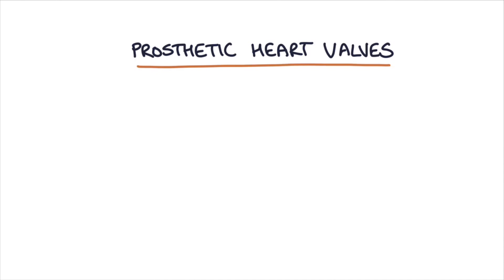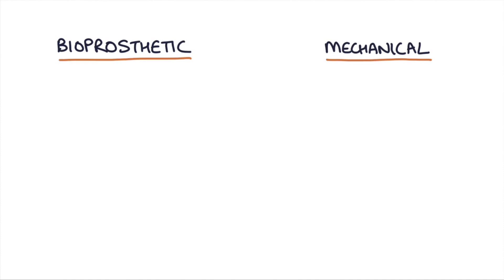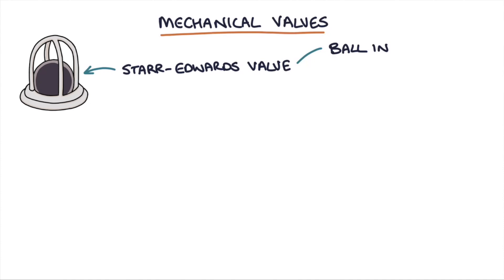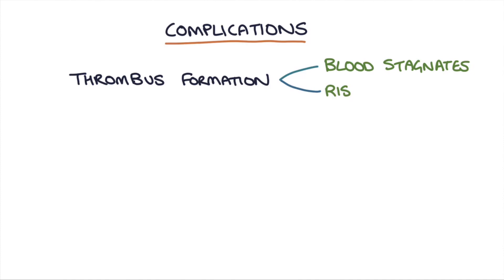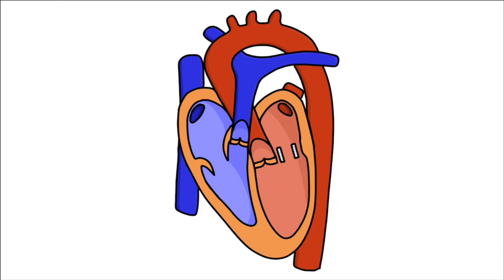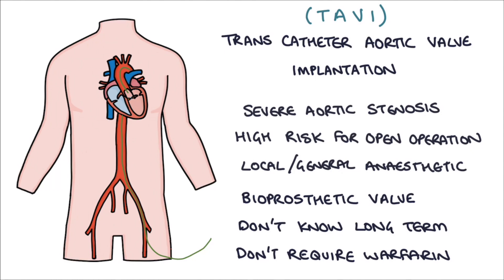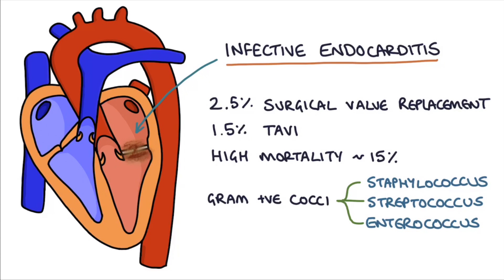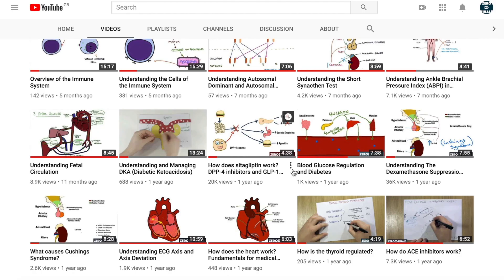Prosthetic Heart Valves: Visual Explanation for Students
A simple explanation of prosthetic heart valves covering the different types of prosthetic heart valves, comparing bioprosthetic and metallic and going through the heart sounds with examples to understand the "click" in preparation for your exams. We also look at the TAVI procedure and the complications of prosthetic heart valves.

*CORRECTION* Minimally invasive mitral valve surgery can be done through a right sided mini thoracotomy, not a left sided thoracotomy as the illustration in the video would suggest.

for allowing me to use with permission the heart sounds recorded on a Thinklabs Digital Stethoscope and available at